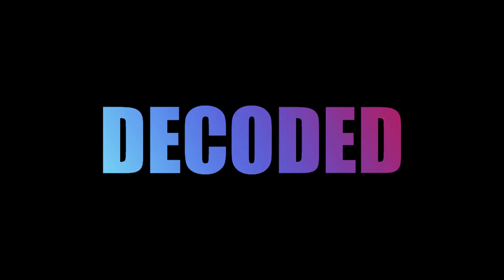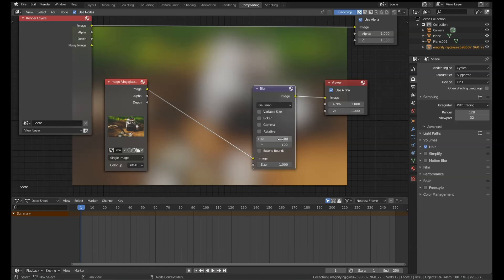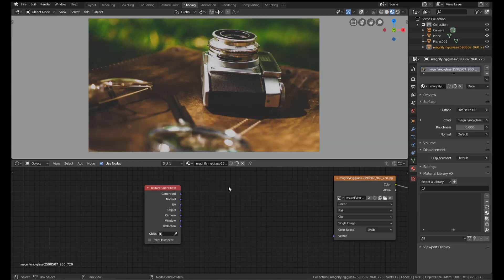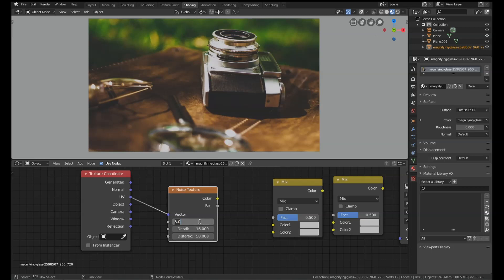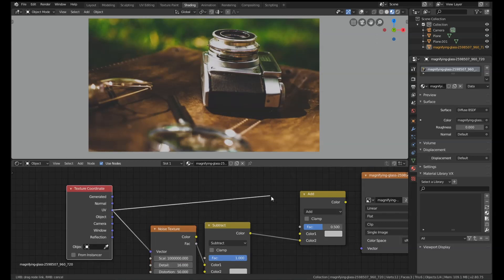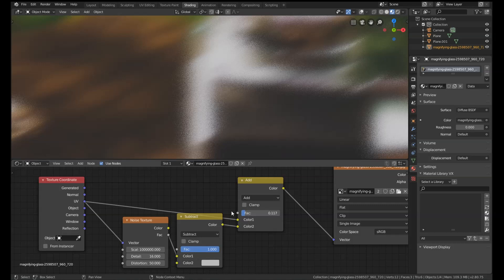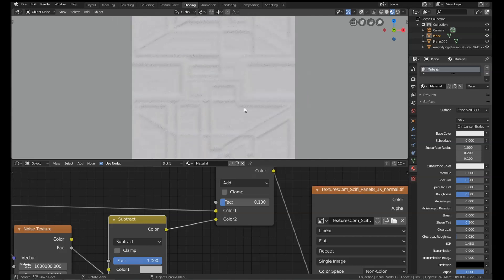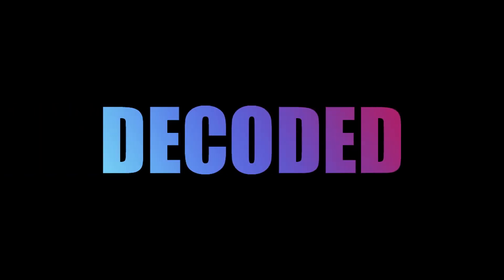Add Procedural Blur In Blender's Shader Editor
How to blur textures procedurally using Blender's shader editor. This effect works in EEVEE and Cycles. It's a bit grainy on close-ups, but it's a decent work-around until a blur node is added to the shader editor.